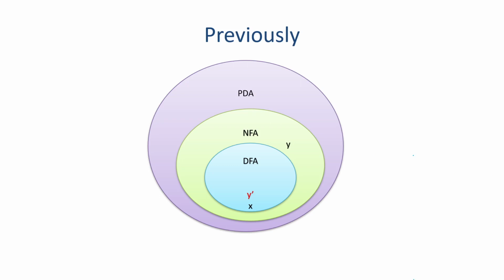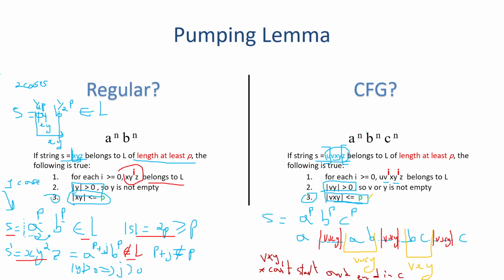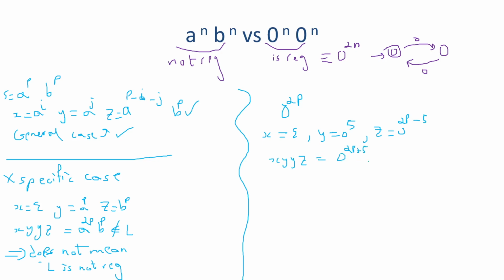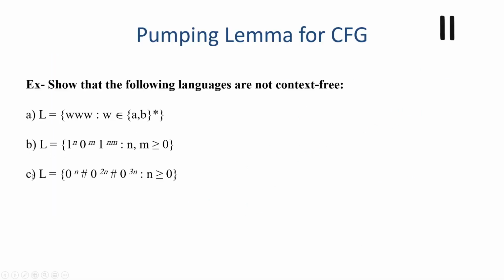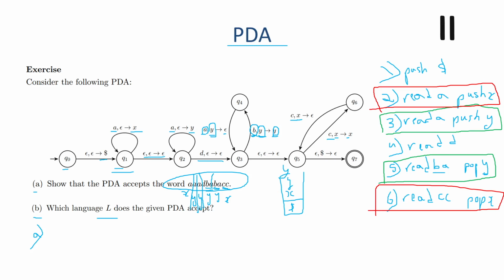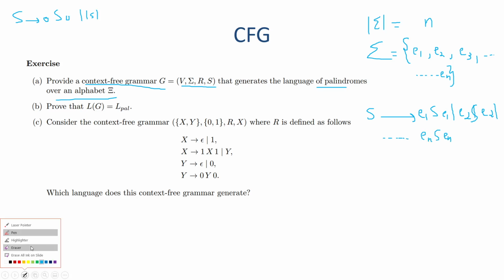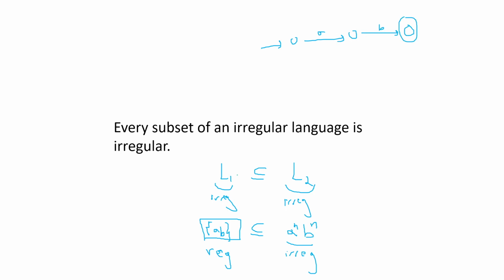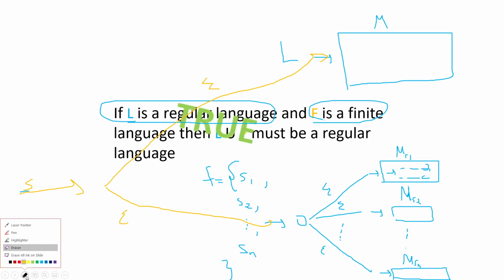Pumping Lemma for CFG | CMPS 257 Recitation 6 Fall 21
Pumping Lemma for CFG and some practice problems.

CMPS 257 is a course that covers basic theoretical principles embodied in automata and grammars. Topics include regular expressions, finite automata, context-free grammars and parsing, pushdown automata, closure properties, Turing machines, Church’s thesis, reductions and decidability. This course also provides a quick introduction to complexity theory.

0:00 Intro
0:34 PDA Ceiling
2:35 Pumping Lemma for CFG
20:55 Wrong way of using Pumping Lemma
27:20 More Pumping Lemma
44:18 PDA
52:34 CFG
58:04 ta da!!!
1:12:00 True or False